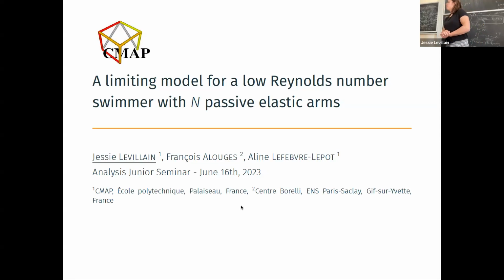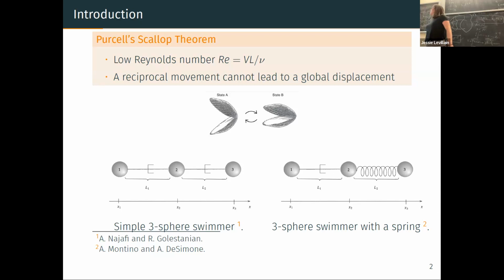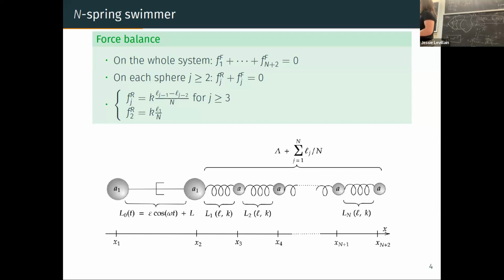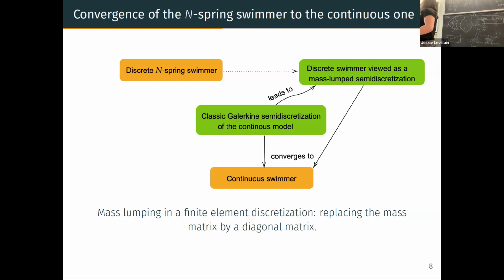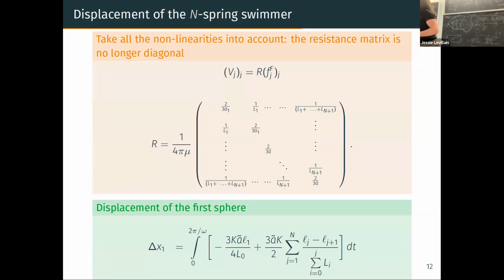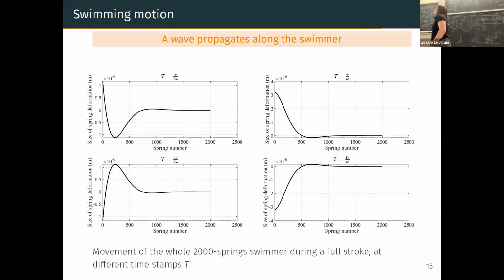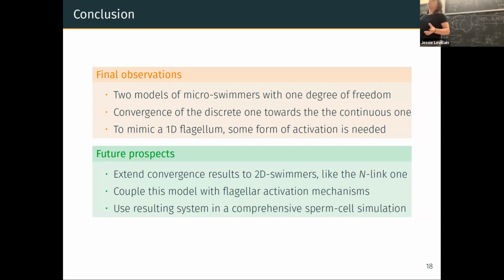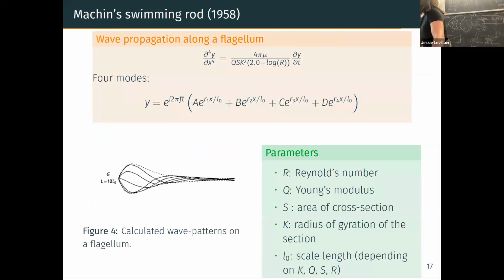AJS - J. Levillain - A limit modeling for a low Reynold number swimmer with N passive elastic arms.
AJS - Jessie Levillain - École polytechnique (CMAP)
Swimming at the microscopic scale is a subject that has multiple links
in several fields of science, ranging from biology to physics. The mathematics underlying to the many questions that arise have also opened up a field of research for a little less than fifteen years.

In particular many artificial swimmers have been proposed and studied in the literature showing swimming capabilities at low Reynolds numbers. As a sake of example, a simple mathematical model of microswimmers was introduced by Najafi and Golestanian, in which the swimmer consists in three spheres linked by rigid extensible arms. This model was then extended to a three-sphere swimmer with a spring by Montino and De Simone.

Following those ideas, we study a simple model of artificial microswimmer, consisting of a rigid extensible arm followed by an N-mass-spring system.
 We further study the limit as the number of springs tends to infinity and the parameters are scaled conveniently, and provide a rigorous proof of the convergence of the discrete model to the continuous one. Numerical experiments show performances of the displacement in terms of frequency or amplitude of the oscillation of the active arm.